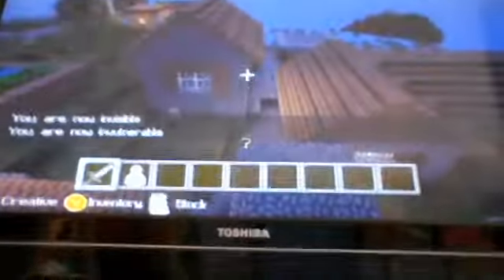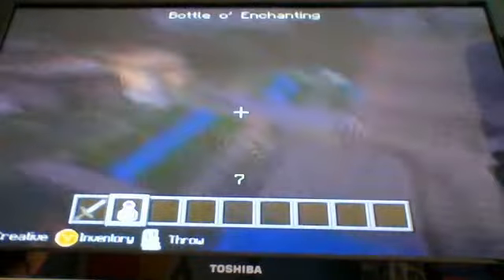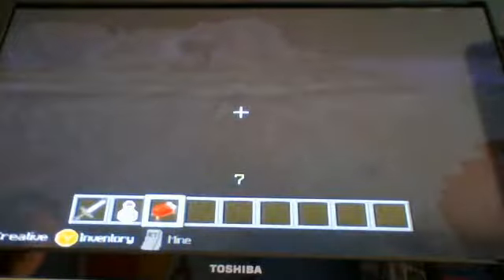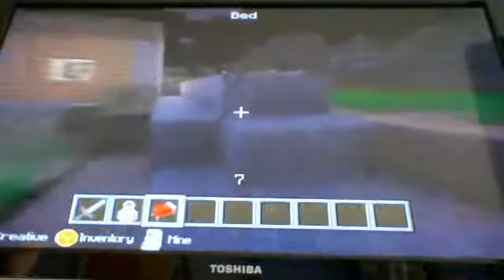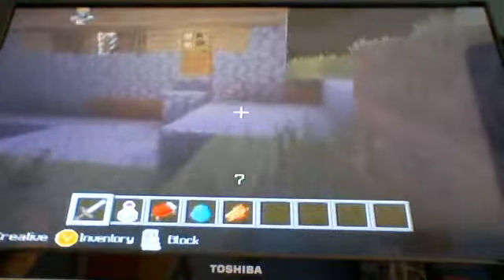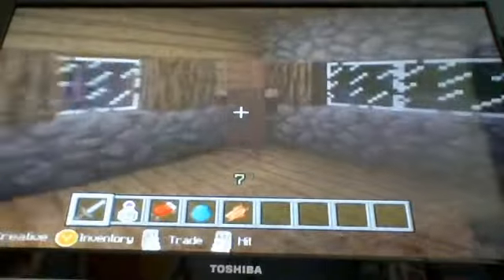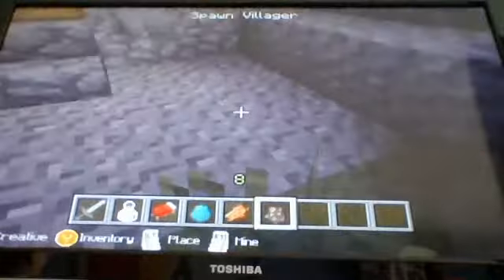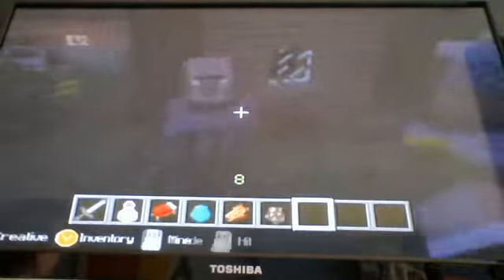a guide to minecraft villagers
squidward?